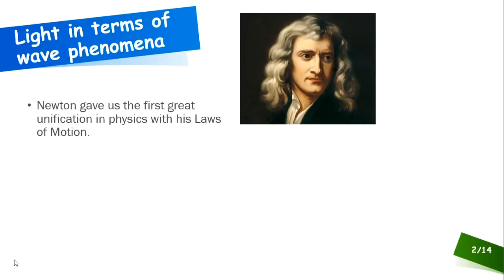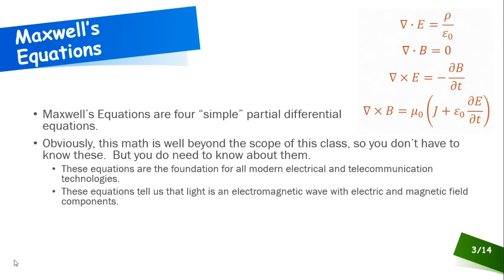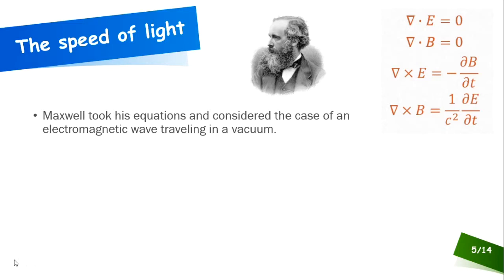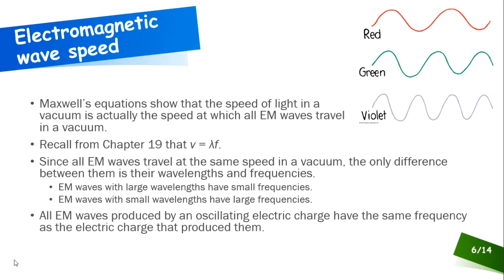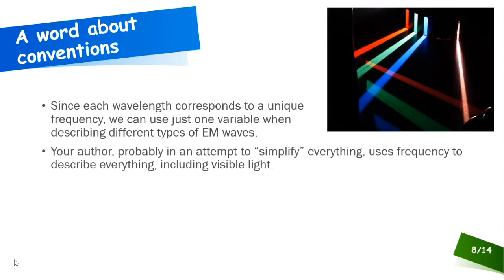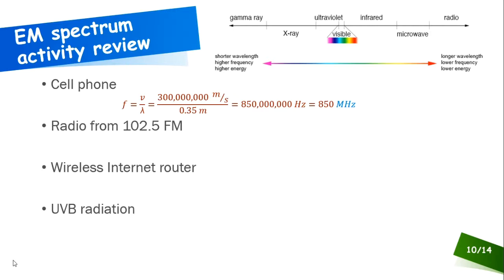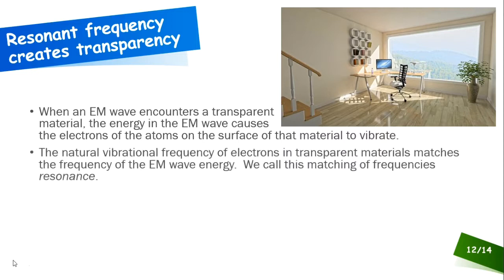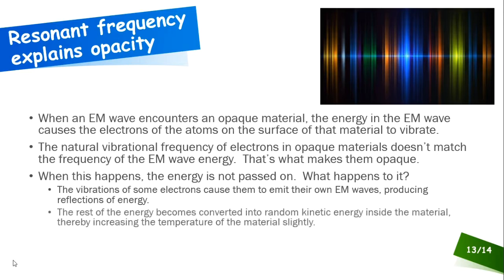PHYS 100 Lecture 22 Ch 26